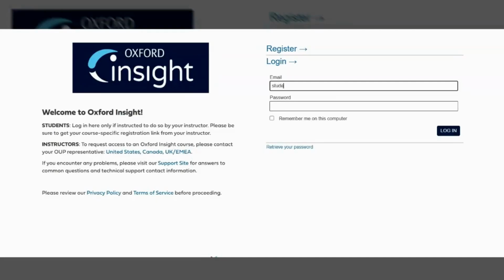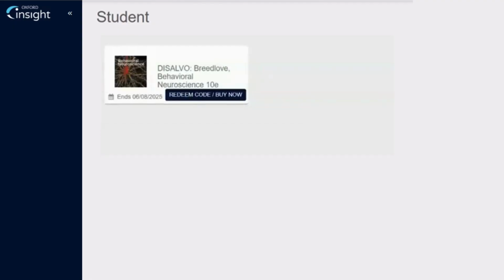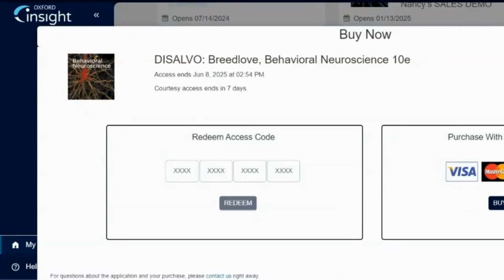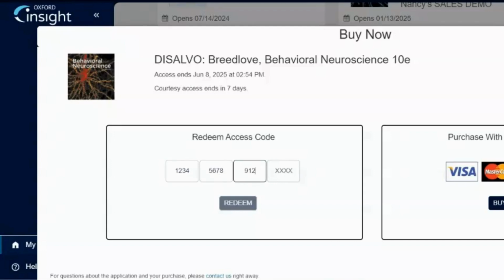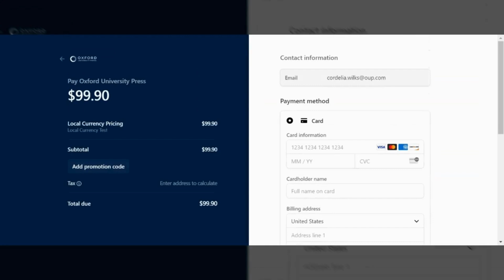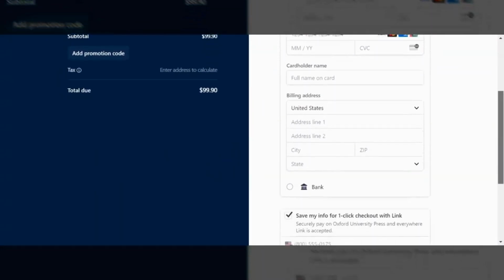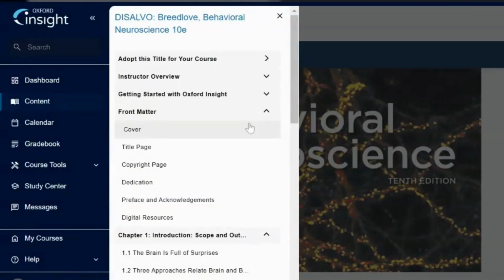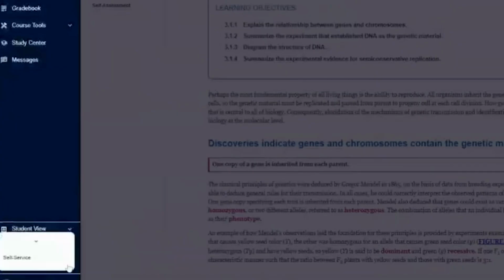Beginning Free Trial and Maintaining Access in Oxford Insight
This video tutorial covers how to begin your 14-day free trial and maintaining access in the Oxford Insight digital courseware for students who are enrolled in a higher education course that uses an Oxford University Press title.